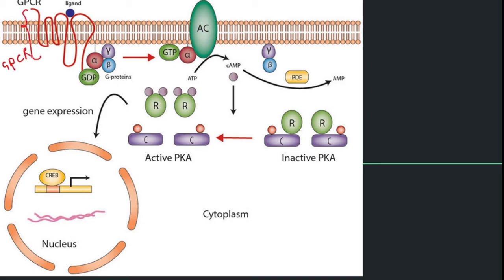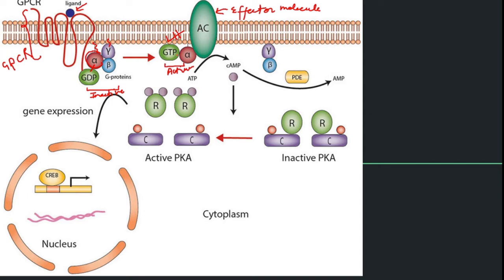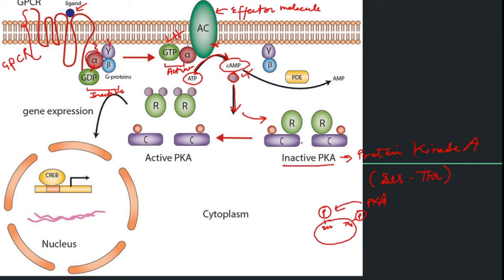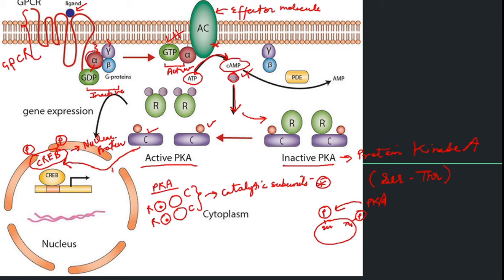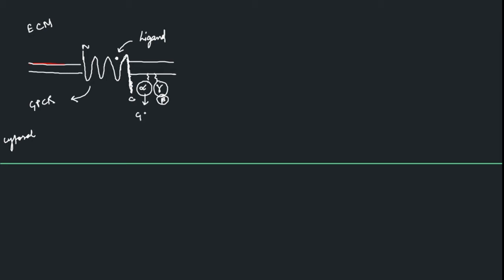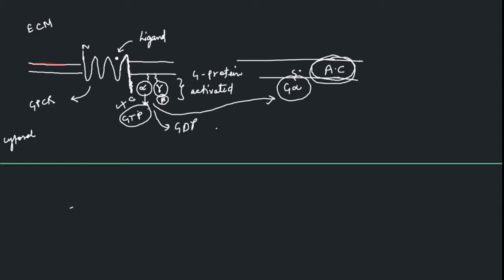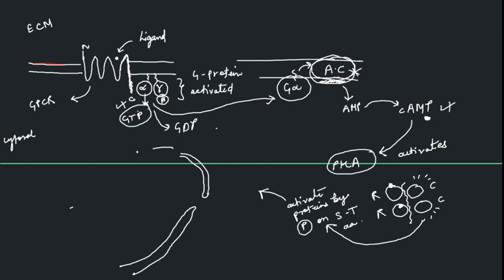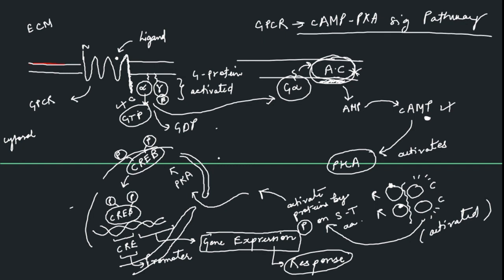Concept Builder Dose: GPCR mediated Signaling Pathway - PKA Pathway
Concept Builder Dose:  G-Protein Coupled Receptors Pathway | PKA or Phoshokinase A Signaling Pathway|  CSIR NET GATE 2021

Reece, J. B., & Campbell, N. A. (2011). Campbell biology. Boston: Benjamin Cummings / Pearson.

Points to be covered in this video:

✔️ How the signal is transduced by a GPCR?
✔️How G protein gets activated?
✔️What is the effector response mediated by AC?
✔️How  PKA is activated?
✔️What is the response generated by PKA activation?

SUPPORT US?

THE BIOLOGY CLASS: Free Platform for CSIR NET, GATE, IIT JAM & NEET Exam